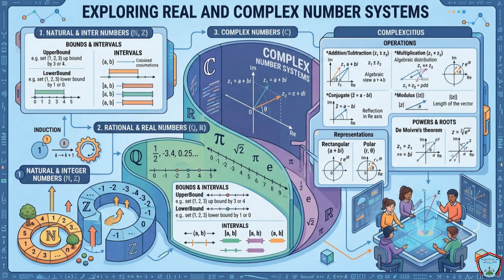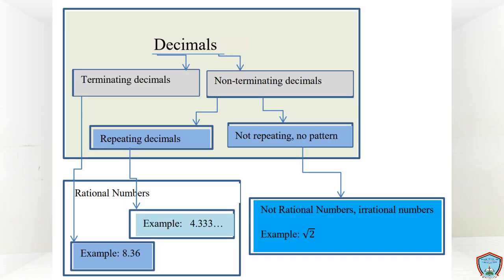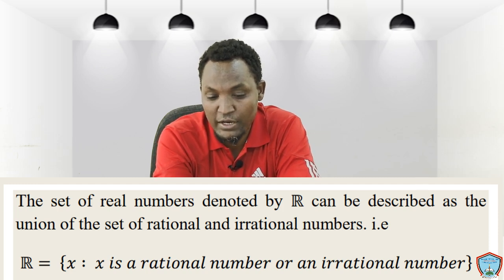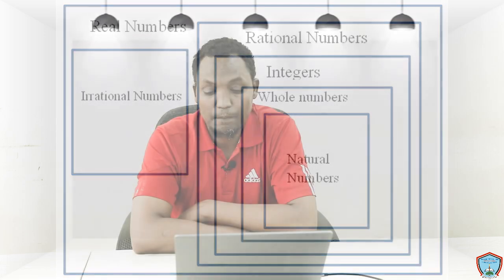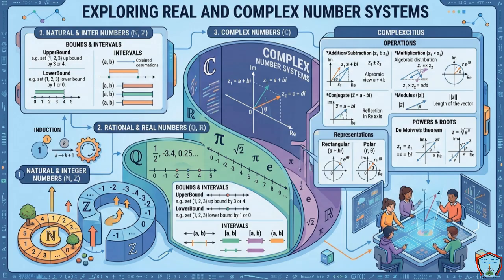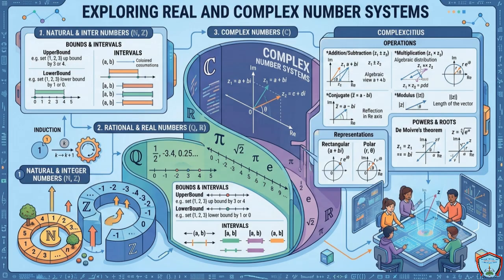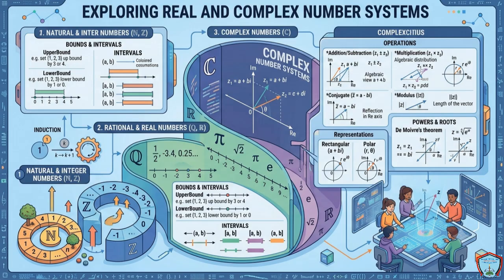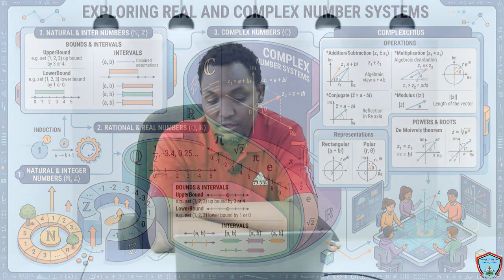Pre calc ch3 s4